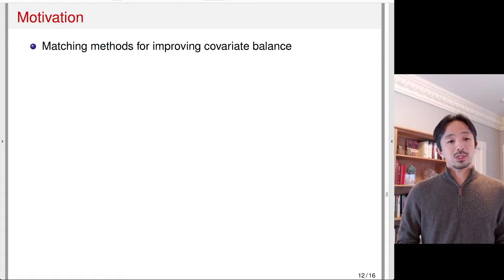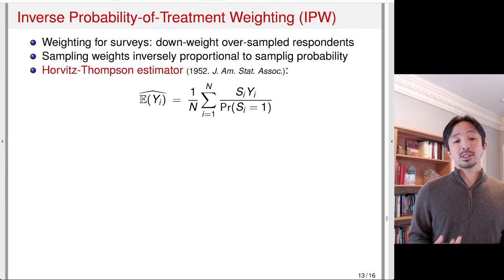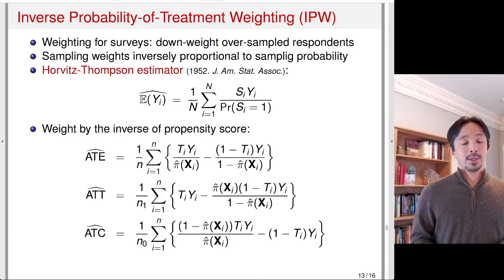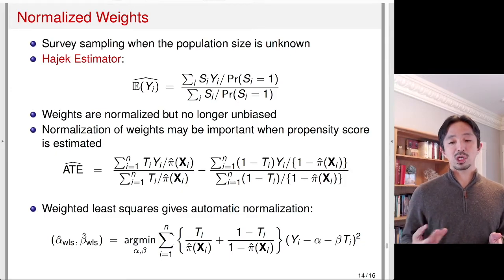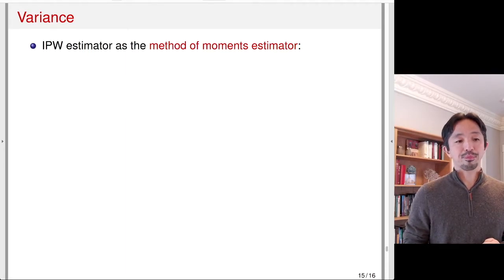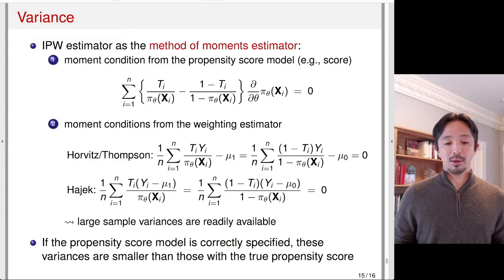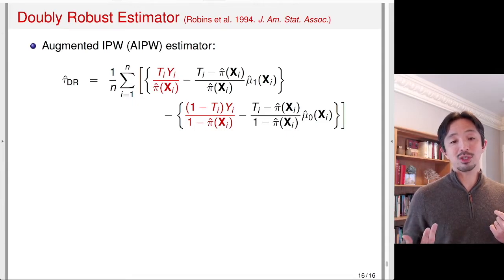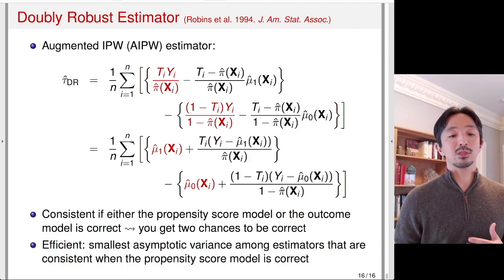08-3 Weighting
Module 8